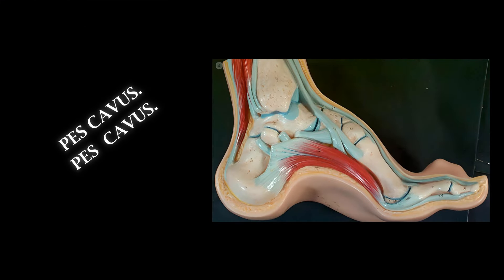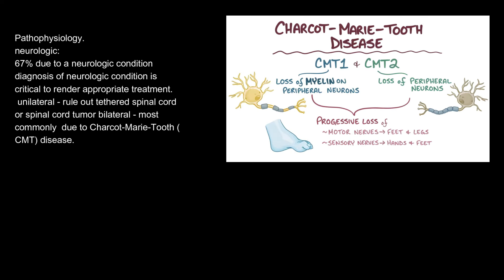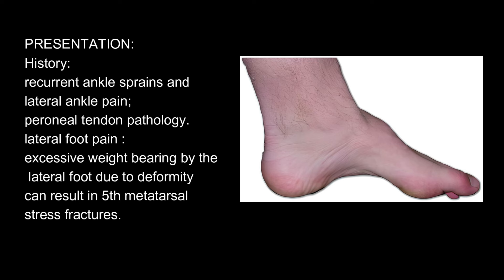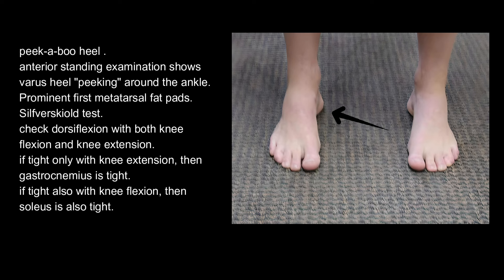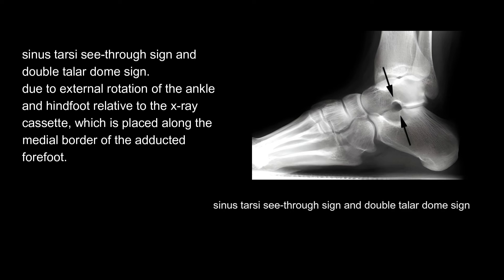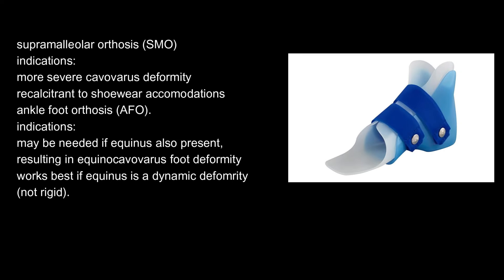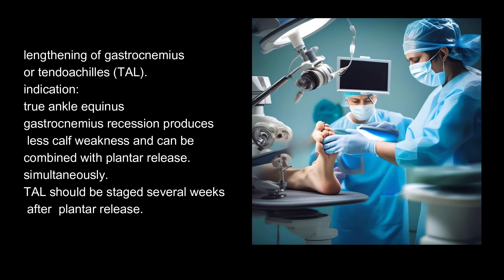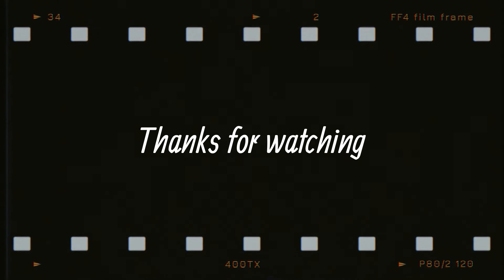The TRUTH About Treating Pes Cavus (High Arches)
Fixing My High Arches: Pes Cavus Diagnosis and Treatment.